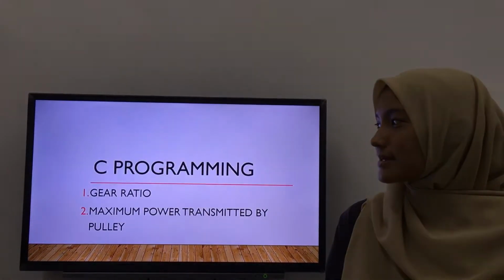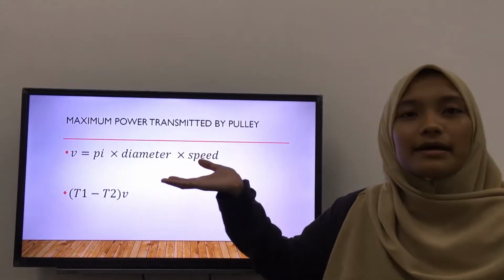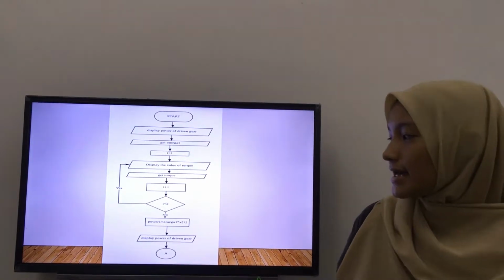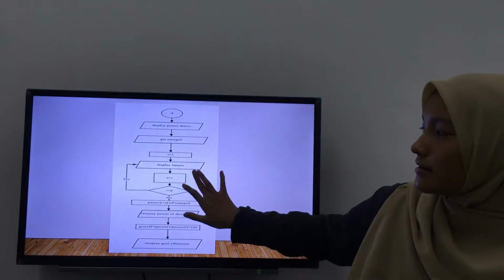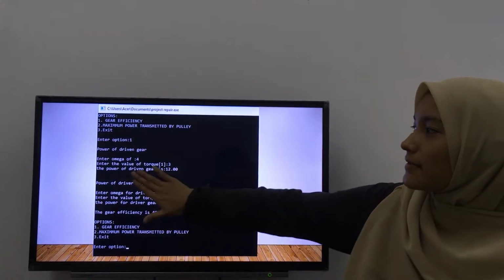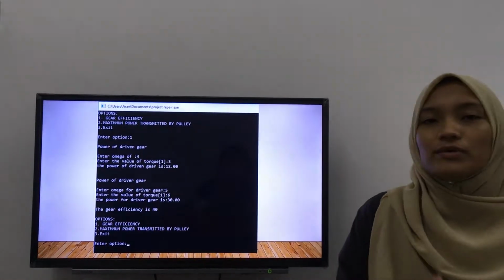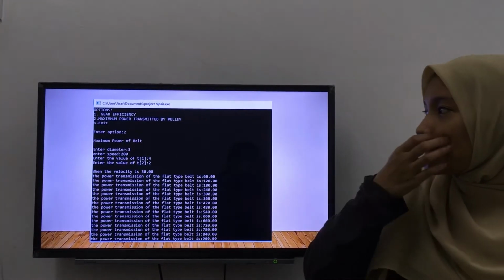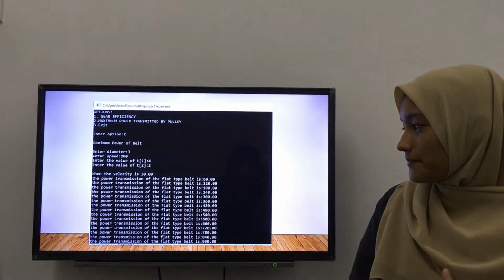Programming C Individual Project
Nur Fatini Firzana Binti Zulkefli
AD 160157
Section 7
Dr. Muhamad Zaini Bin Yunos

Finding Gear Ratio and the Maximum Power Transmitted by the Pulley